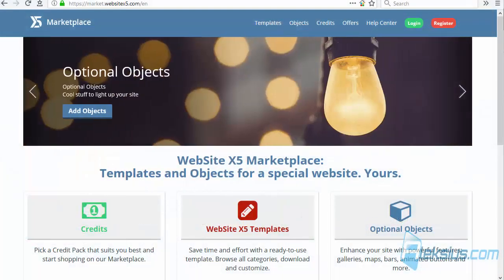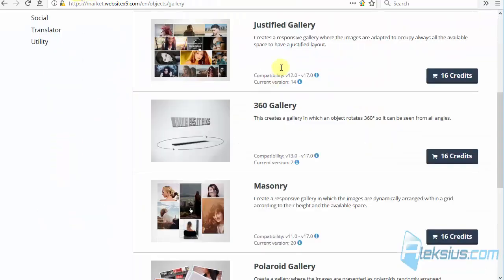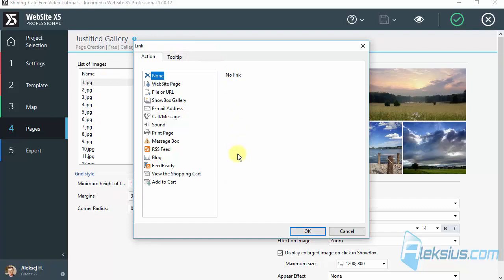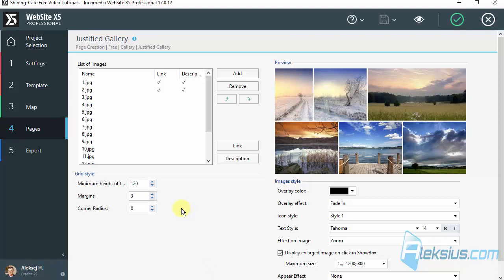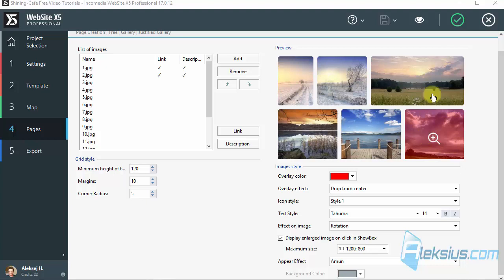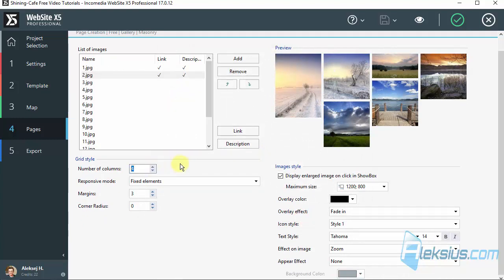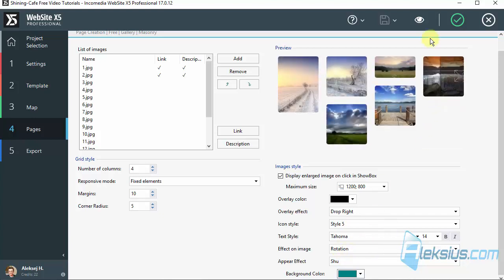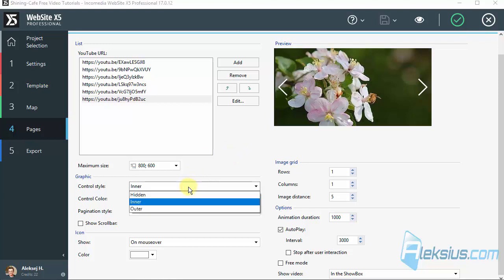WebSite X5 tutorial – Gallery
Credits – 00:00:00.
Where to find additional objects – 00:00:35.
Justified Gallery – 00:02:02.
Masonry – 00:06:24.
YouTube Gallery – 00:09:46.

How to create and configure a beautiful responsive gallery in WebSite X5. Objects: Justified Gallery, Masonry and YouTube Gallery. Free video tutorials.